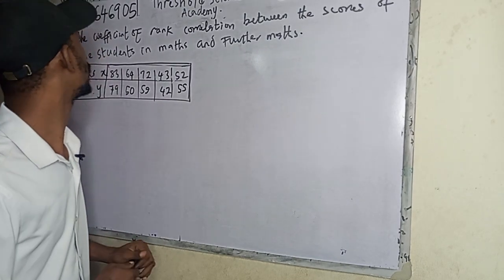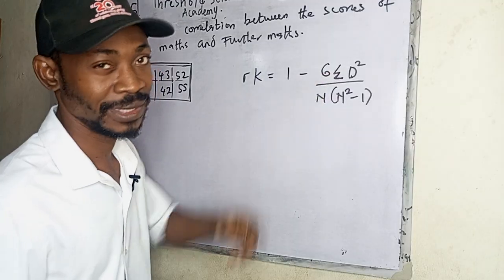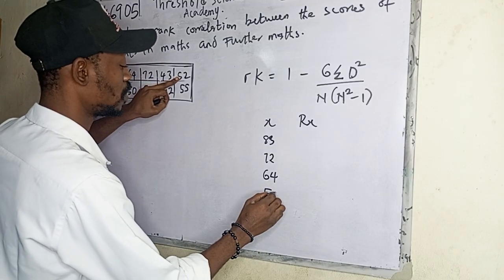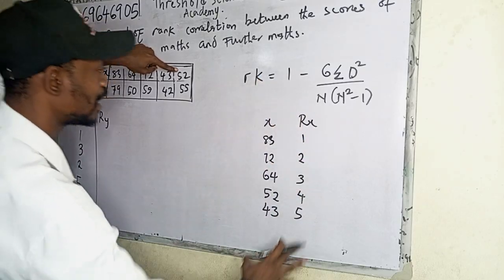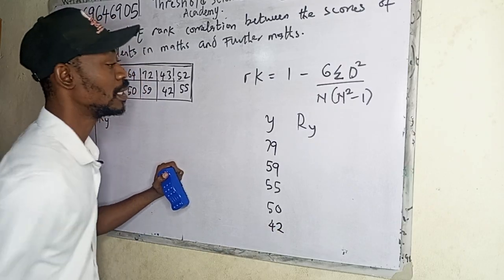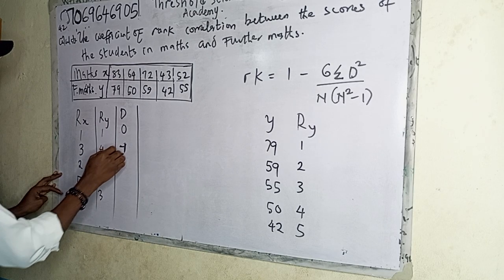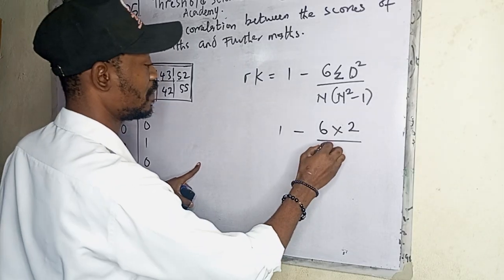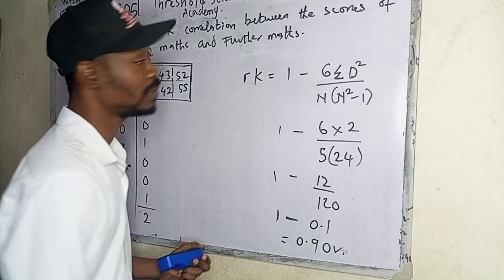42. spearman's rank coefficient